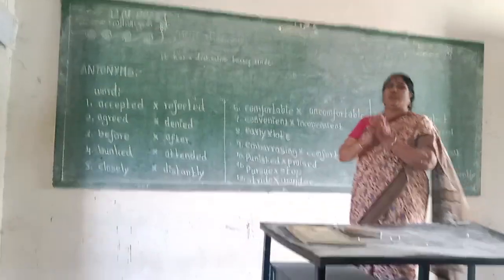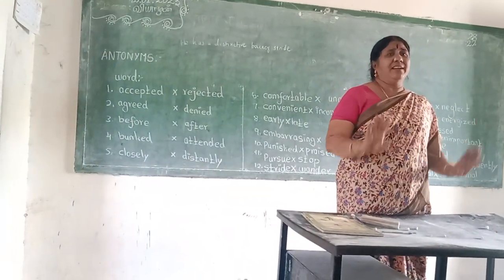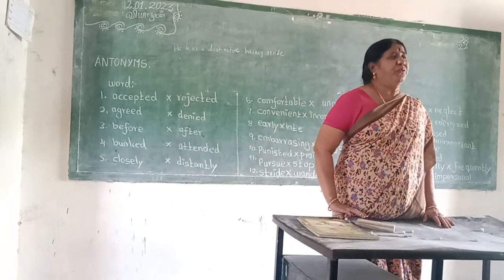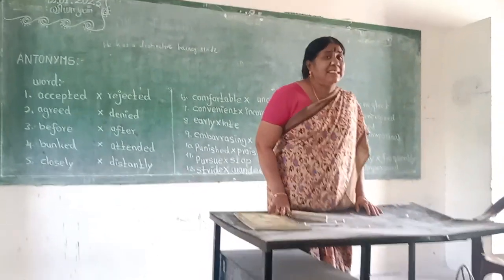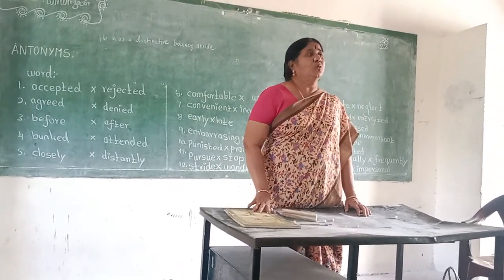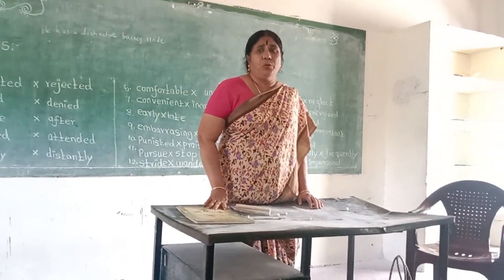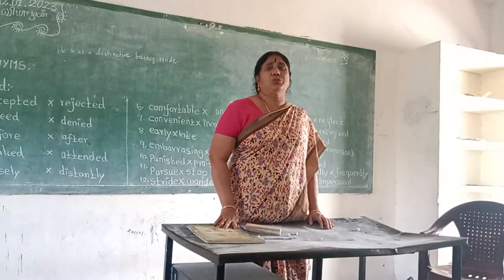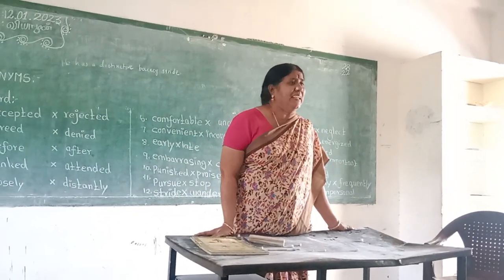Frame sentences in English spontaneously with 40 Antonyms in English